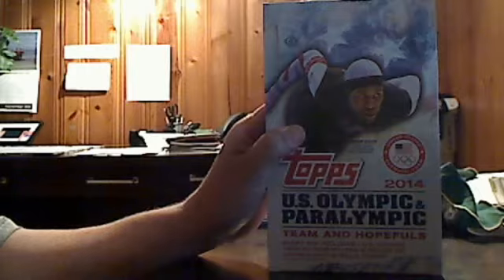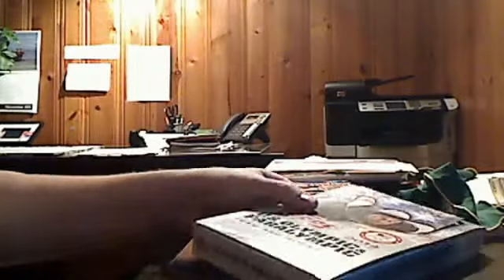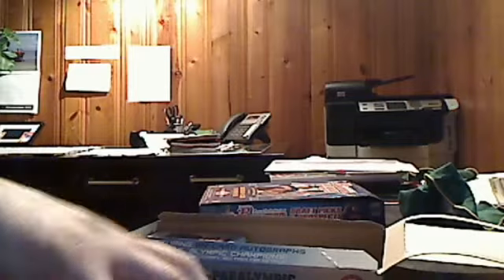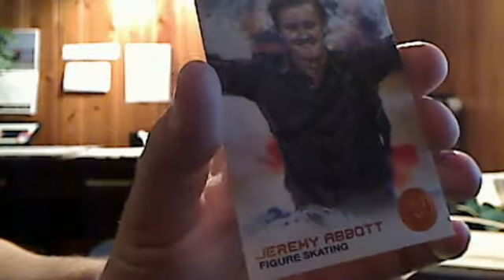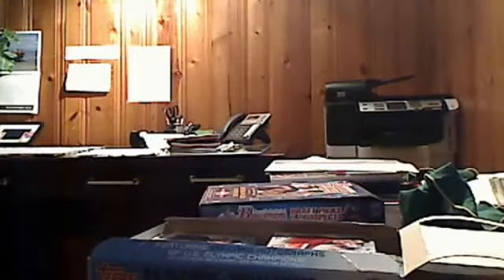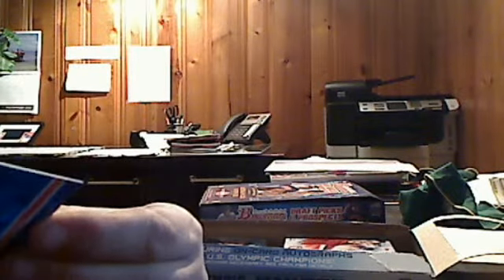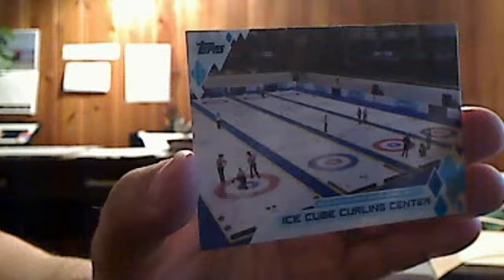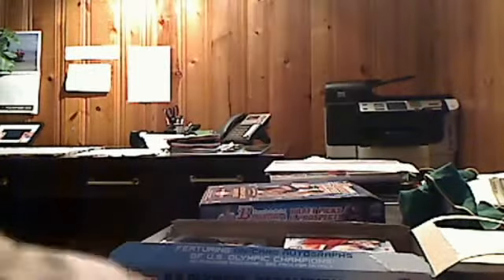2014 Topps US Olympic & Paralympic Team and Hopefuls